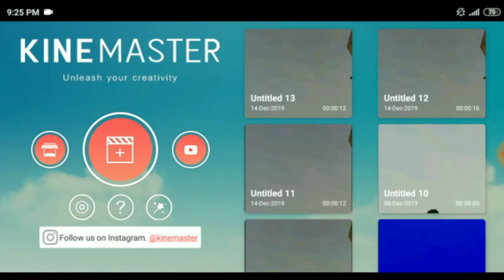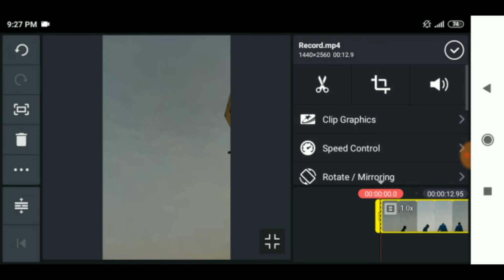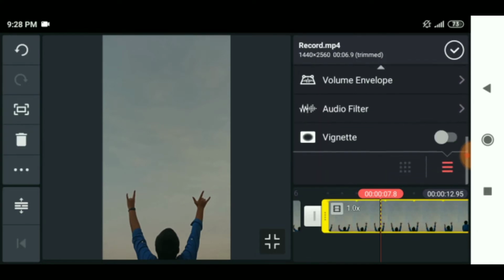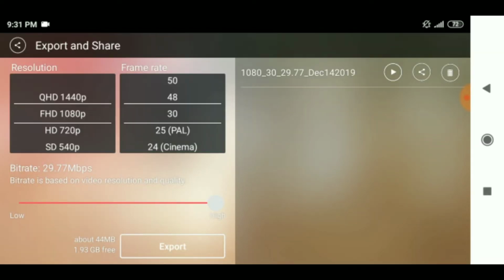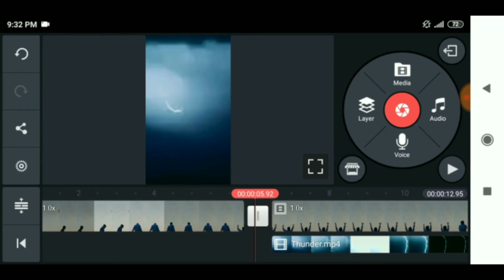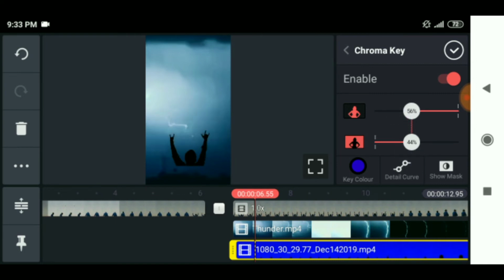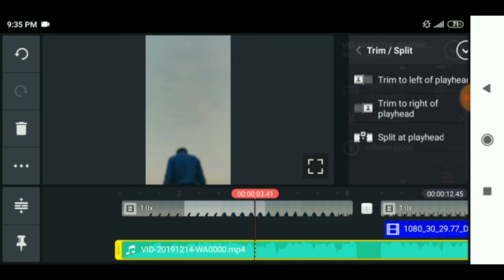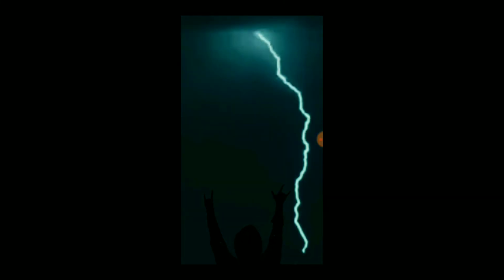Tiktok Sky Effect | sky change | sky VFX | Video editing | Shafi Technique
Hello Guys..
Today in this video I showed you how to make sky effect video editing using kine master..

Change the font style on whatsapp | Just type and send.. no need to copy and paste the font

EVERY SUNDAY MORNING ONE NEW VIDEO 😁